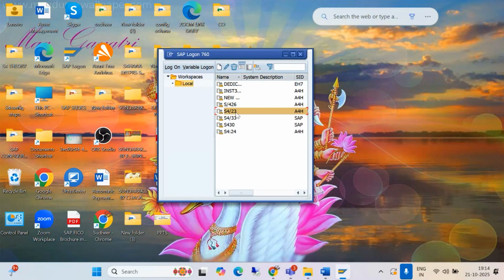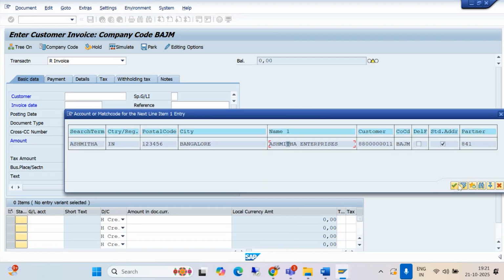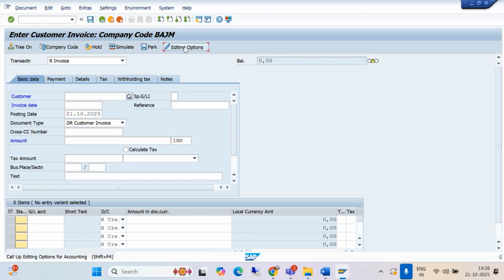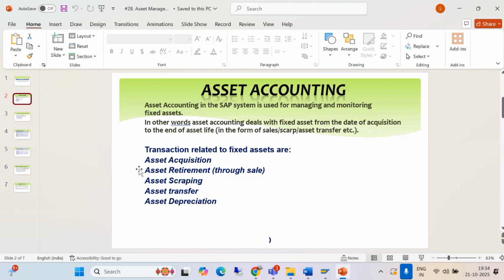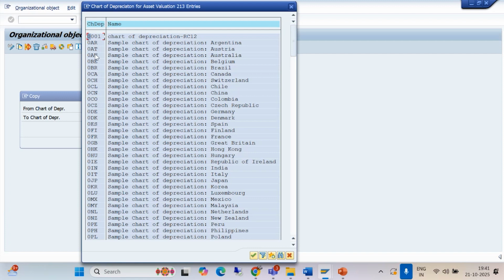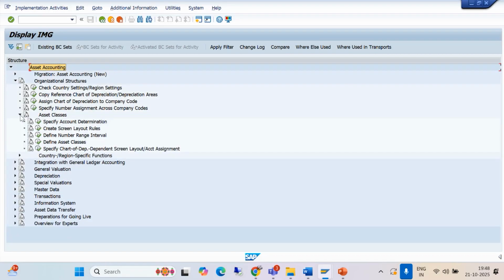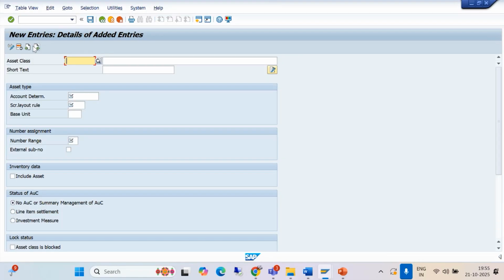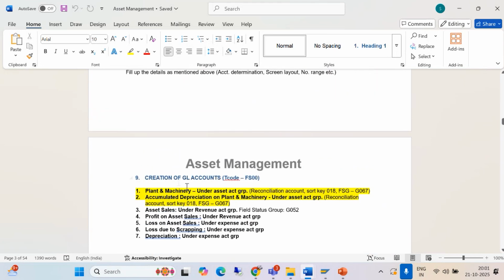26. ASSET ACCOUNTING | Class- 26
26. ASSET ACCOUNTING | Class- 26